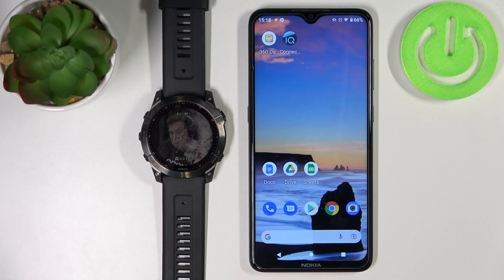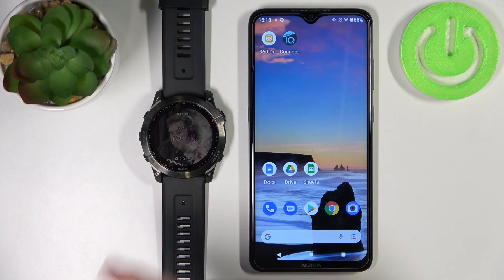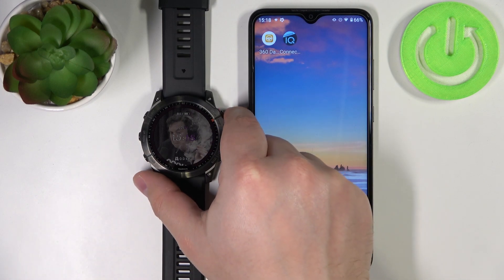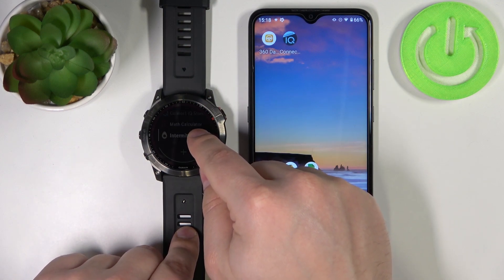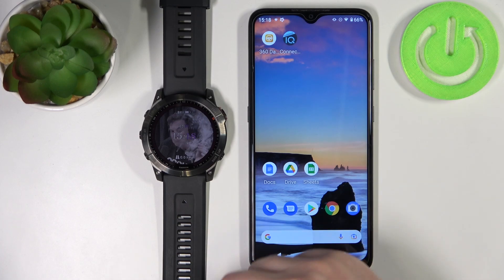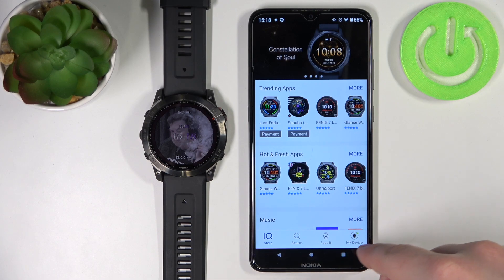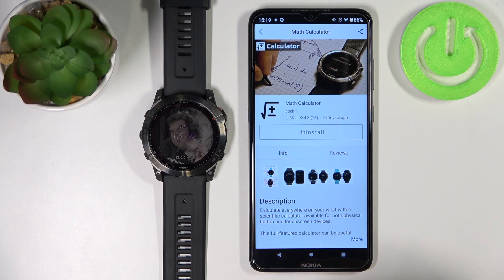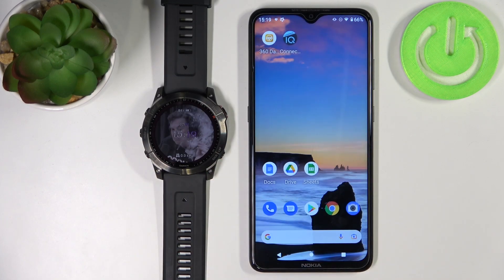How to Uninstall Apps in Garmin Fenix 7x - Uninstall Application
If you'd like to learn how to get rid of apps in your Garmin Fenix 7 and uninstall them? In this video, we'd like to share with you how easily you can find proper options which will allow you to delete the apps successfully. So let's follow all shown steps and successfully uninstall apps from your Garmin Fenix 7x whenever you want and need to.

How to uninstall app in Garmin Fenix 7x? How to remove app in Garmin Fenix 7x? How to delete apps in Garmin Fenix 7x? How to manage apps in Garmin Fenix 7x?